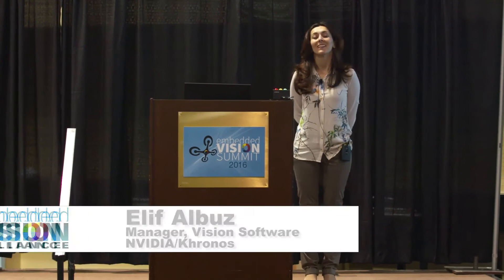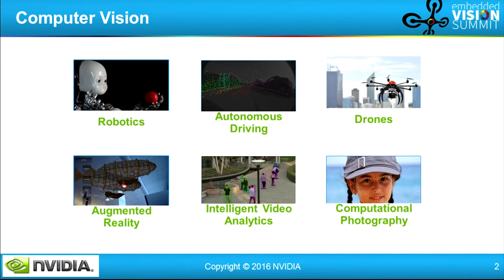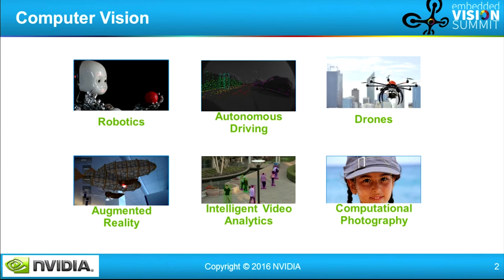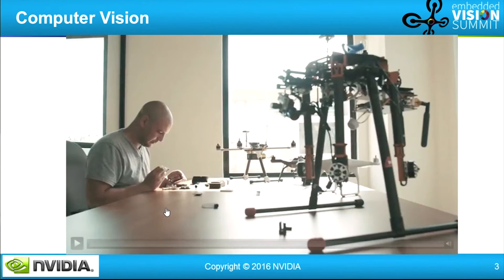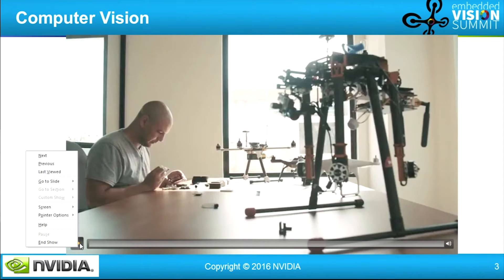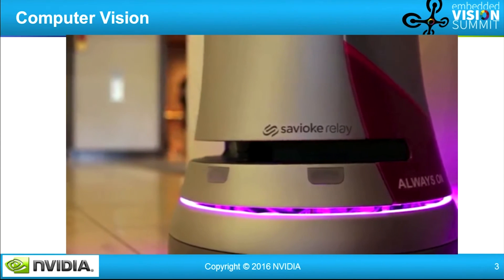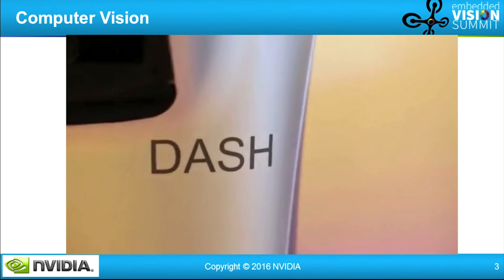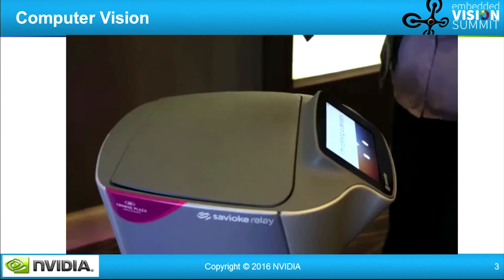NVIDIA's Elif Albuz Provides an Overview of the VisionWorks Toolkit (Preview)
For the full version of this video, along with hundreds of others on various embedded vision topics, please

Elif Albuz, Technical Lead for the VisionWorks Toolkit at NVIDIA, presents the "NVIDIA VisionWorks, a Toolkit for Computer Vision" tutorial at the May 2016 Embedded Vision Summit.

In this talk, Albuz introduces the NVIDIA VisionWorks toolkit, a software development package for computer vision and image processing. VisionWorks implements and extends the Khronos OpenVX standard, and is optimized for CUDA-capable GPUs and SOCs, enabling computer vision applications on a scalable and flexible platform. VisionWorks implements a thread-safe API and framework for seamlessly adding user-defined primitives.
The talk gives an overview of the VisionWorks toolkit, OpenVX API and framework, and computer vision pipeline examples exercising the OpenVX API. The session then presents an example showing integration of the library API into a computer vision pipeline, and describes CUDA interoperability and ways to transition existing computer vision pipelines into the OpenVX API.